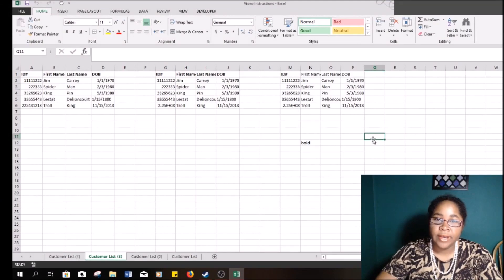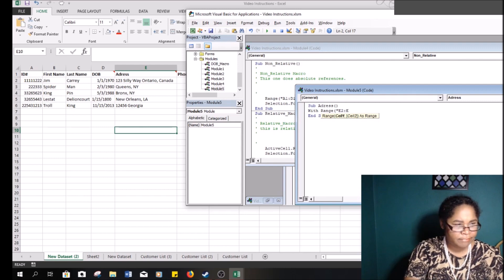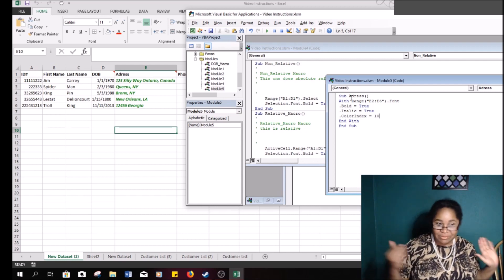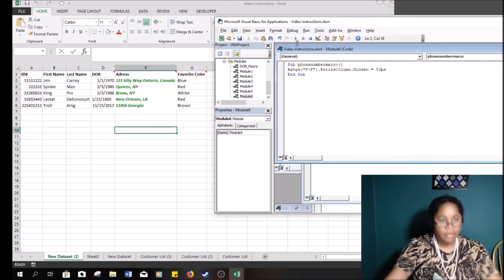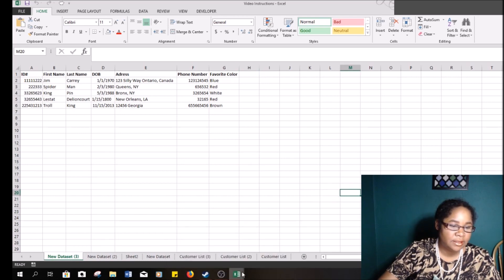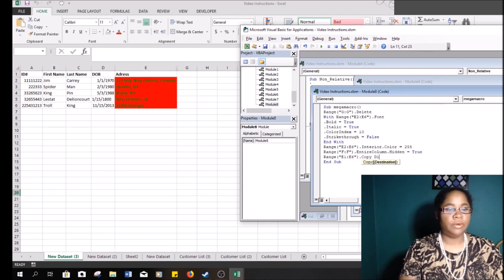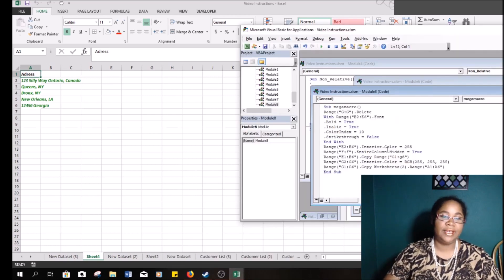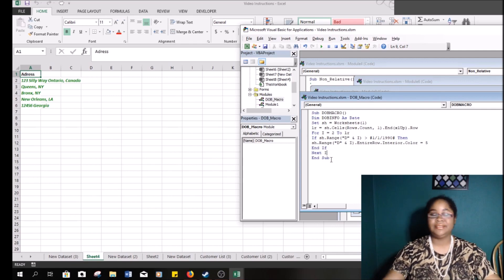Easy Excel Macros pt. 3 - Learn VBA and Macros the Easy Way (from a normal person)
Welcome to Wild Horse Writes, a channel created to assist you with all your writing needs. Join us for this episode, in which we discuss coding common actions performed by macros in Microsoft Excel.

Join us on Twitch for live writing, drawing, coding, or gaming

Code Below:

MEGA MACRO

Sub megamacro()
Range("G:G").Delete
With Range("E2:E6").Font
.Bold = True
.Italic = True
.ColorIndex = 10
.Strikethrough = False
End With
Range("E2:E6").Interior.Color = 255
Range("F:F").EntireColumn.Hidden = True
Range("E1:E6").Copy Range("G1:g6")
Range("G2:G6").Interior.Color = RGB(255, 255, 255)
Range("G1:G6").Copy Worksheets(2).Range("A1:A6")
End Sub